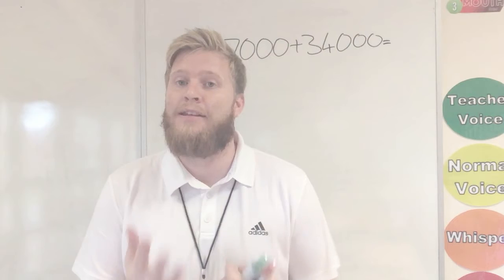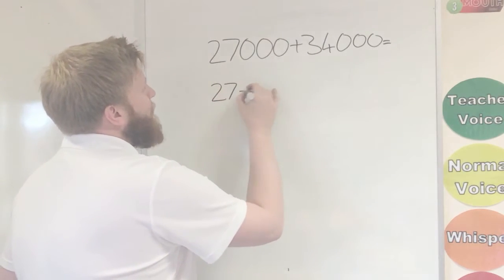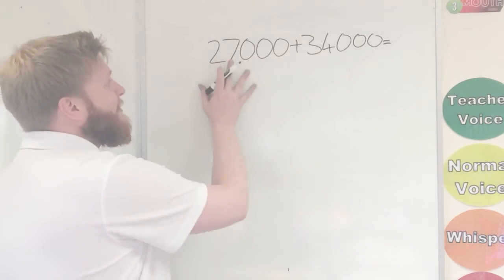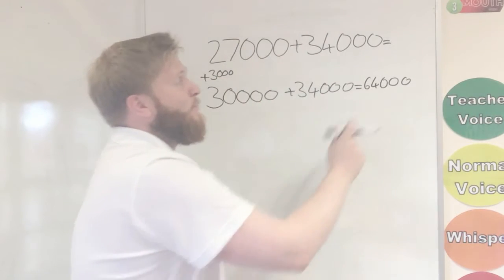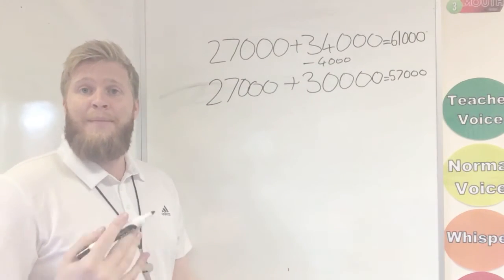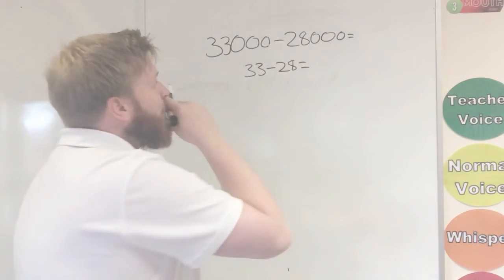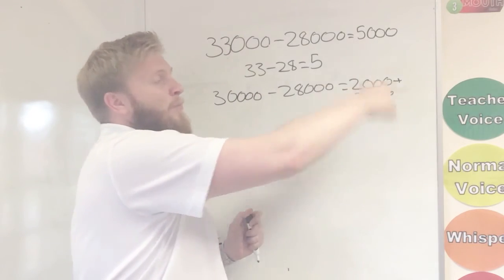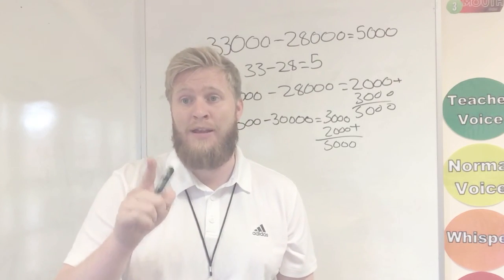Addition and Subtraction Mental Strategies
Homework help on different strategies that can be used to do addition and subtraction mentally.